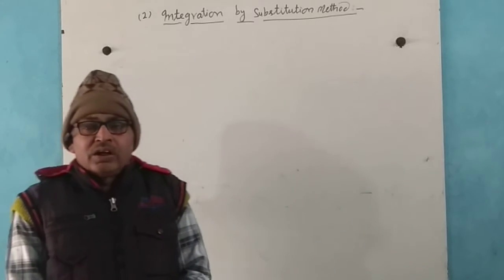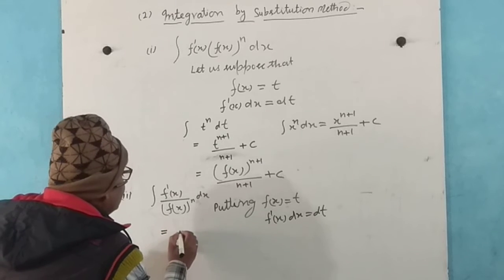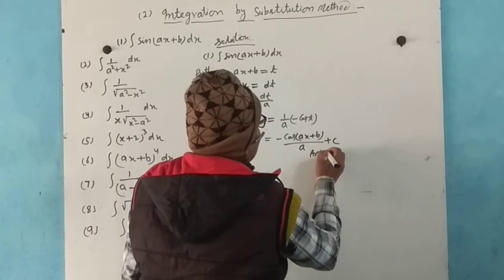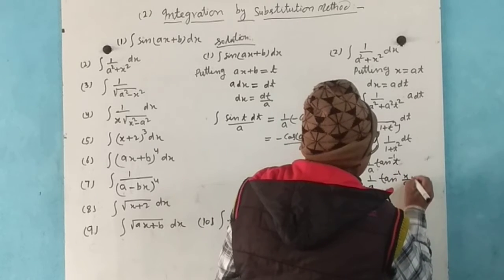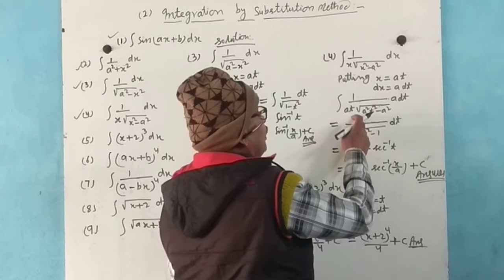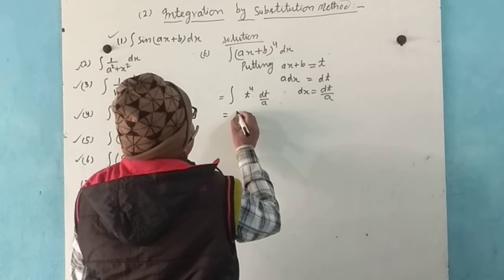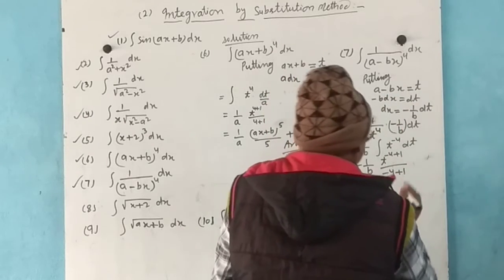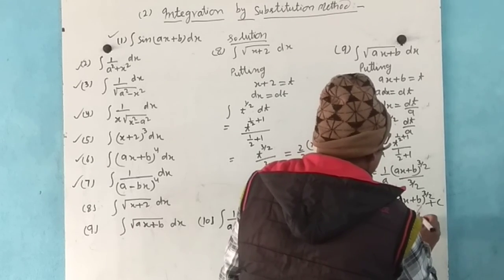lndefinite lntegration/part-05 Substitution method.